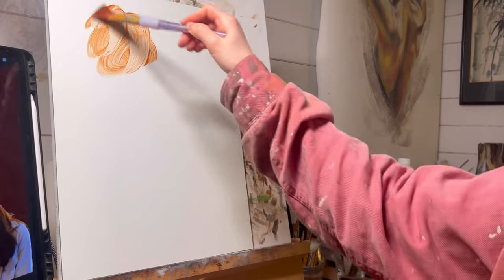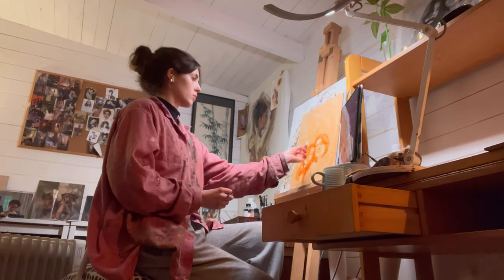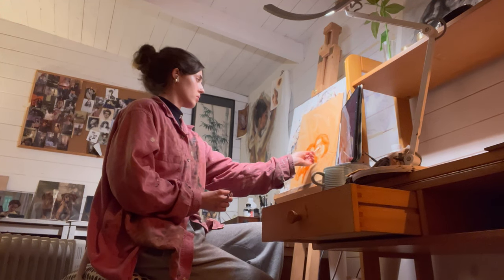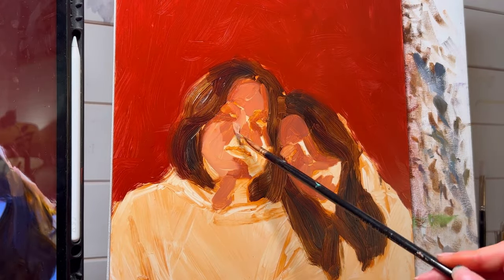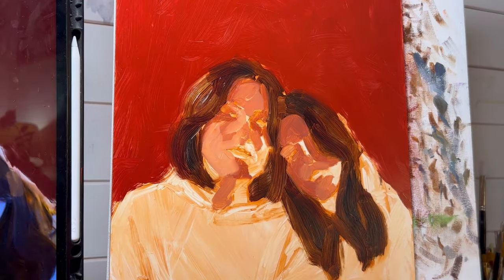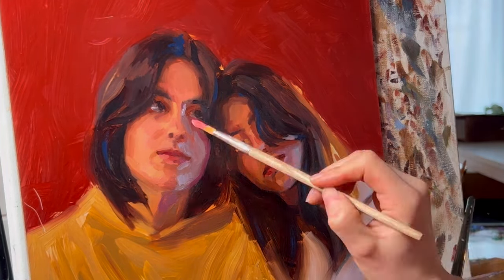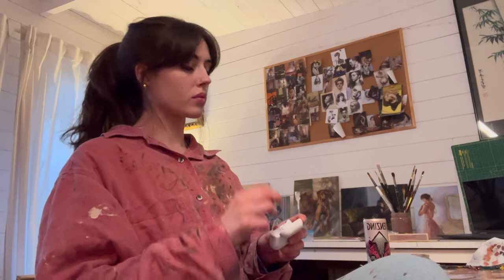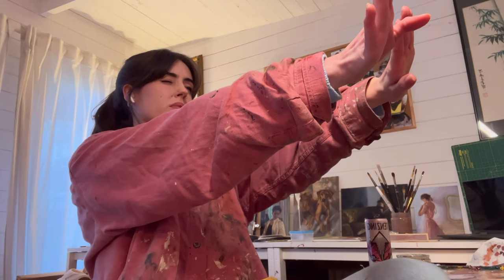Art supply shopping, oil painting and life drawing. A week in my life ✨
Wouldn’t mind if every week was filled with oil painting, new frames, art supply shopping and life drawing ❤️

Water mixable linseed oil & thinner

Palette scraper

Water mixable oil paints

My sketchbook